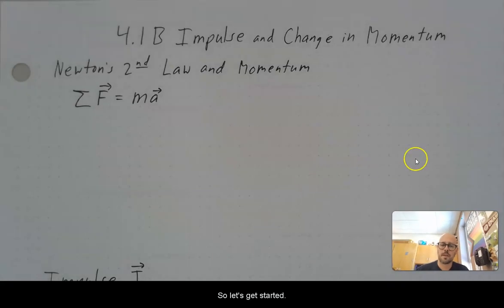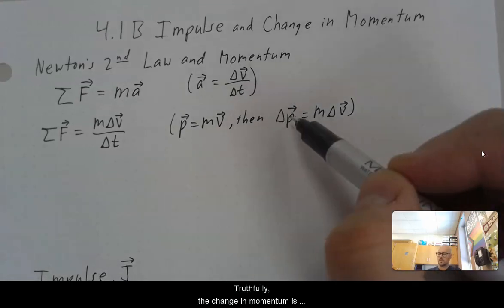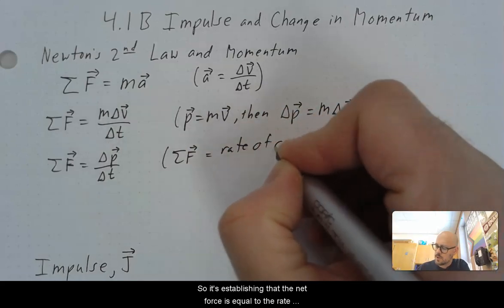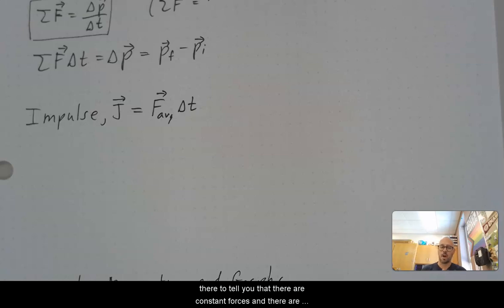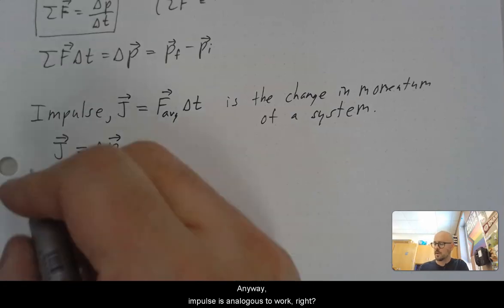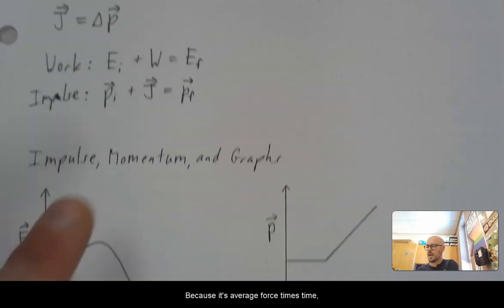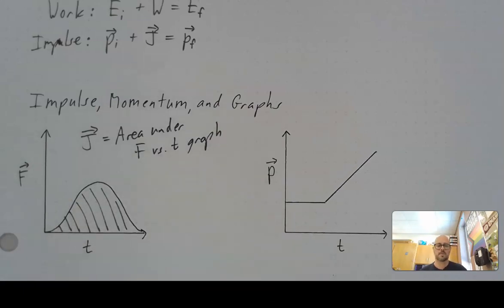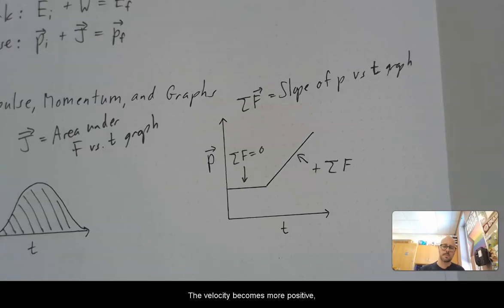4.1B Impulse and Change in Momentum